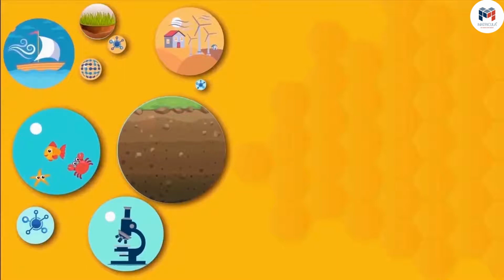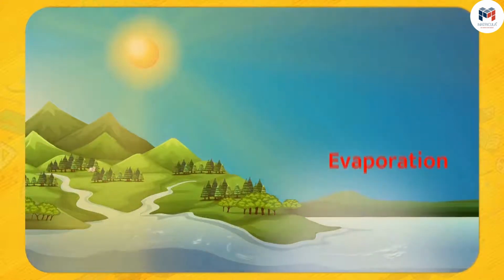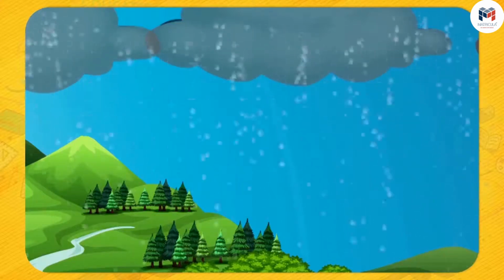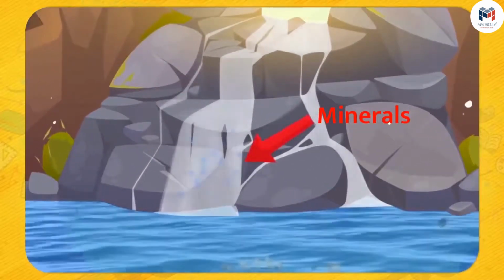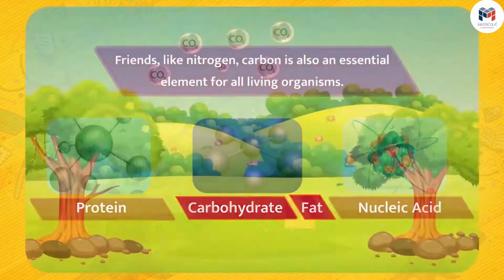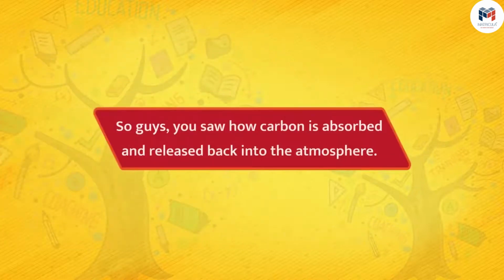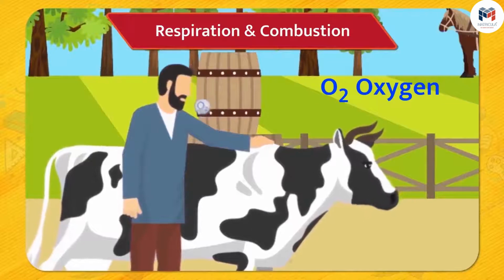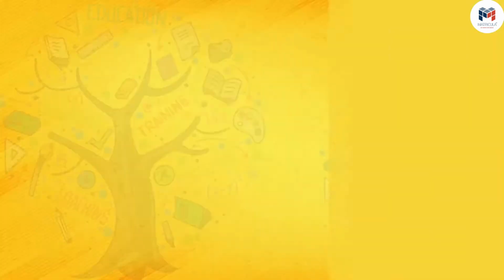Chapter 14 | Part 4 : Natural Resources | English | Class 9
Chapter 14 | Part 4 : Natural Resources | Biogeochemical Cycles | English | Class 9

✔️ Class: 9th
✔️ Subject: Science
✔️ Chapter: Natural Resources (Chapter 14)
✔️ Topic Name: Class 9 Science Chapter 14 | Biogeochemical Cycles for Chapter Natural Resources
✔️ Topics Covered in This Video: Explanation From Class 9 Science - Biogeochemical Cycles for Chapter 14 Natural Resources have been discussed in this Video

Natural resources are materials and substances that occur naturally within the environment and can be exploited for economic gain. Examples of natural resources include coal, oil, natural gas, iron ore, gold, silver, diamonds, forests, water, land, air, and minerals. These resources are critical for supporting human activities such as energy production, manufacturing, and construction, but their extraction and use can also have negative impacts on the environment and local communities.

Biogeochemical cycles refer to the repeated movements of nutrients and other chemical elements through the biotic and abiotic components of an ecosystem. These cycles play a crucial role in maintaining the balance of the Earth's ecosystems and support life on the planet.

The most important biogeochemical cycles are:
1. Carbon cycle: The movement of carbon through the atmosphere, oceans, and land.
2. Nitrogen cycle: The conversion of nitrogen gas into forms that can be used by plants, animals, and microorganisms.
3. Phosphorus cycle: The movement of phosphorus through the soil, water, and living organisms.
4. Water cycle: The movement of water from the atmosphere to the Earth's surface and back again.
5. Sulfur cycle: The movement of sulfur through the atmosphere, oceans, and land.

These cycles help to regulate the amount of essential nutrients and other elements in the environment and are essential for the survival of all living things. Human activities, such as deforestation, pollution, and the use of fertilizers, can disrupt these cycles and have negative impacts on the health of ecosystems.

In this video, we will be discussing Biogeochemical Cycles. Biogeochemical Cycles is an important topic that you should be familiar with if you are seeking to study Earth Science.

In this chapter, we will be focusing on the Biogeochemical Cycles of the Earth. We will be looking at the different ways in which the Earth’s resources are recycled, and how this affects the environment. We will also discuss the role of Biogeochemical Cycles in the global warming problem.